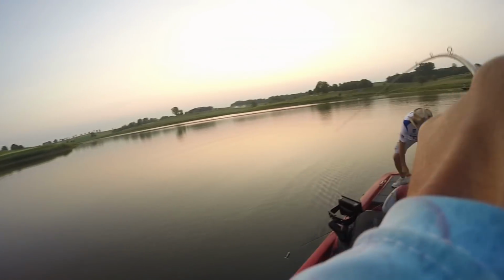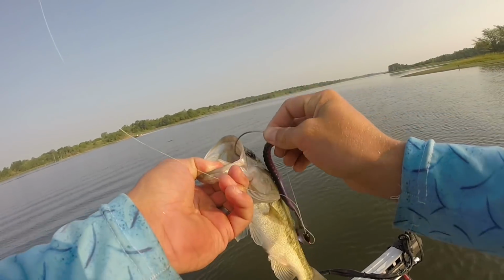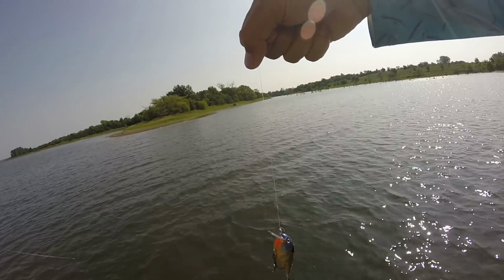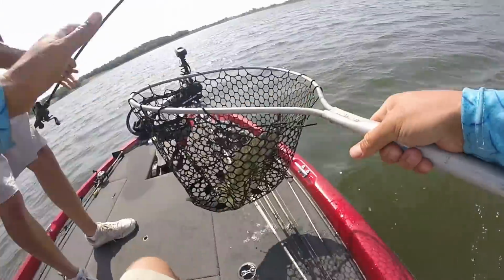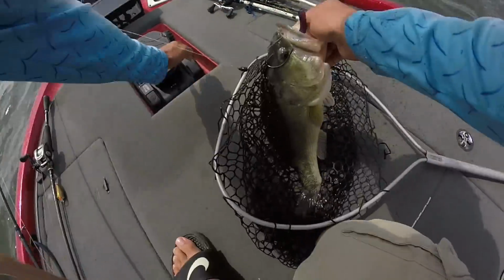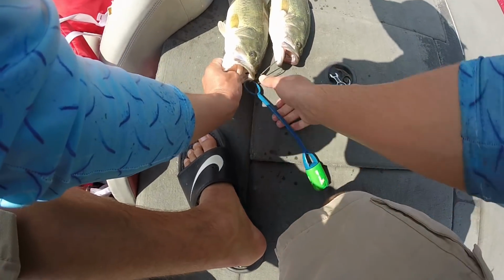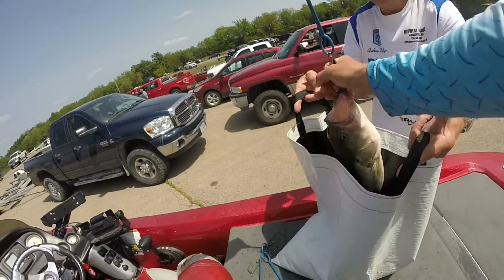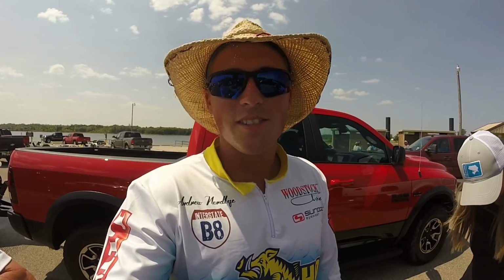Bass Tournament! BEST Lake In Missouri! Mozingo Is On FIRE!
Watch how dad and I did in the N2IT Tournament last Sunday. There were a ton of big fish weighed in and some giant sacks! Fishing Mozingo can be tough at times, but this lake holds some monster bass. New?

Here's a link to one of the vids, and plenty more to come on my channel!

Thank you so much for your support and watching my videos! Big things coming!